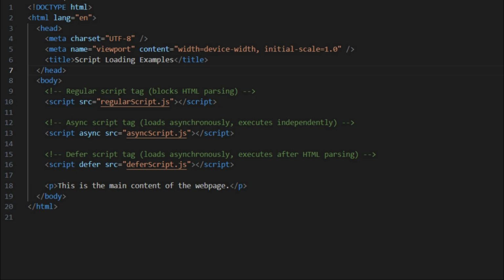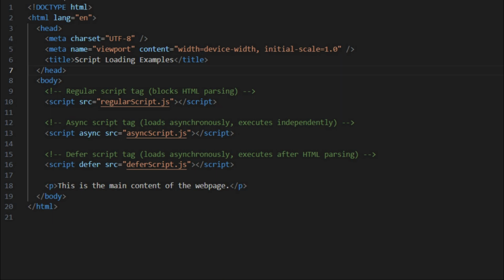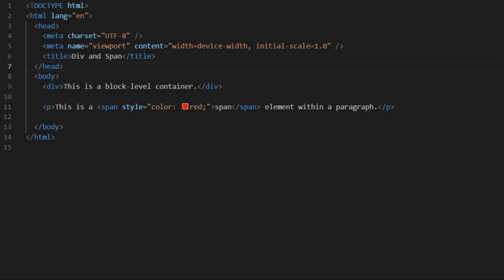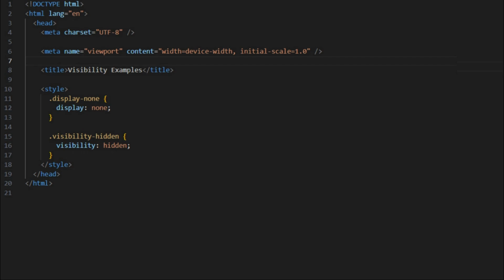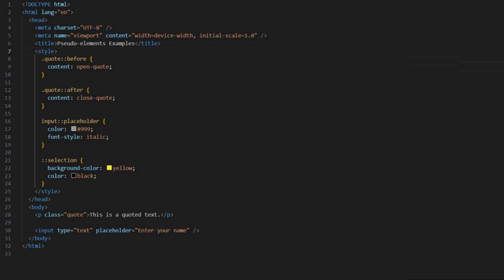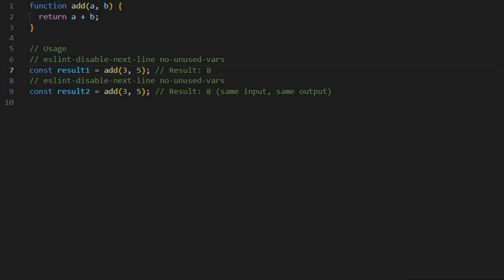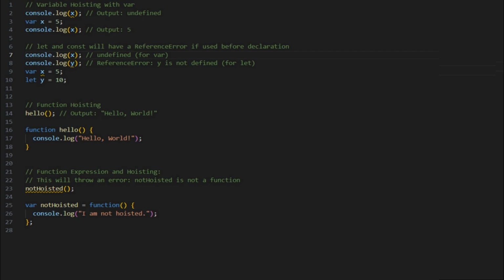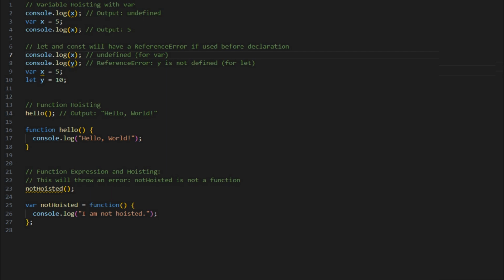JavaScript Interview Questions #3 | Prepare for Frontend Developer Interview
Welcome back!
Today we continue preparing for a JavaScript interview by answering question about HTML, CSS and JavaScript